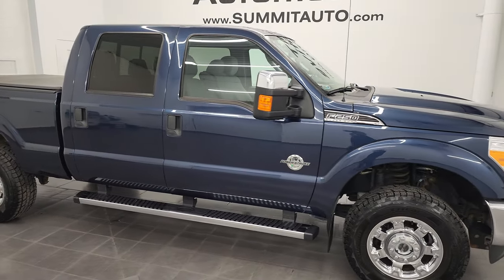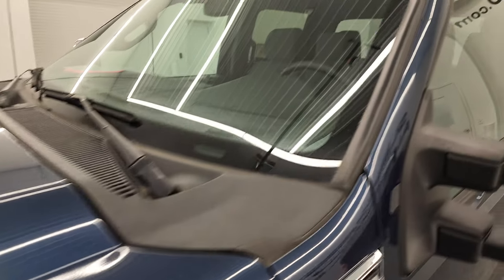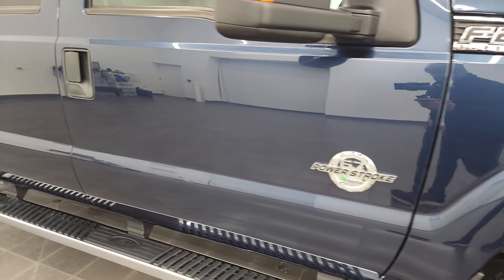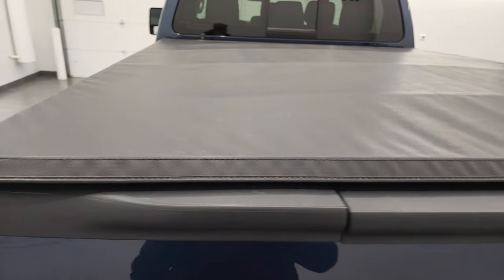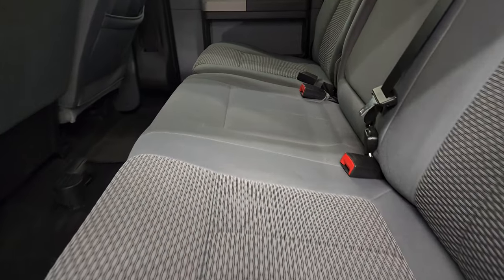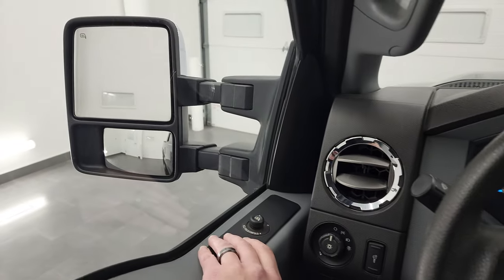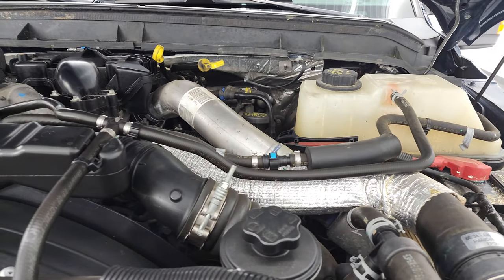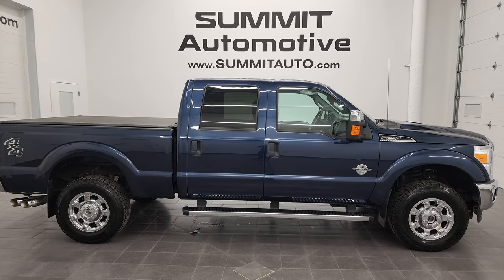2015 FORD F250 XLT POWERSTROKE DIESEL BLUE JEANS METALLIC 4K WALKAROUND 13242Z SOLD!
This 2015 FORD F250 XLT CREW SHORT POWERSTROKE DIESEL IN BLUE JEANS METALLIC FOR SALE IN FOND DU LAC OSHKOSH WISCONSIN 54935 is the vehicle we did walk around review of today.

Thank you for checking out this video of this 2015 FORD F250 XLT CREW SHORT POWERSTROKE DIESEL IN BLUE JEANS METALLIC FOR SALE IN FOND DU LAC OSHKOSH WISCONSIN 54935

STOCK: 13242Z
PRICE: $52,991
MILES: 20,161
MAKE: FORD
MODEL: F250
VIN: 1FT7W2BT0FED14548
LOCATION: FOND DU LAC OSHKOSH WISCONSIN, 54937 TRUCKS ON 41

CLEAN TITLE HISTORY! 6.7 Liter V8 Powerstroke 2nd Generation Turbo Diesel Engine, 440 Horsepower, Full Four Door Crew Cab, Short Box 6 1/2 Foot Shortbox, XLT Package, 6 Speed Automatic Transmission with Optional Manual Tap Shift, Turn Dial 4x4 Four Wheel Drive 4WD, Reverse Backup Camera in Rearview Mirror, Power Driver's Seat, Non Smoker, Gray Cloth Seats, 40/20/40 Split Front Bench Seating with Center Seat Hidden Storage Compartment, American Tonneau Fold Up Soft Tonneau Cover, Full Towing Package with Receiver Trailer Hitch, Wiring and Transmission Cooler Tow Package, 5th Wheel And Gooseneck Hitch Prep Package Fifth Wheel Goose Neck, Factory Brake Controller, Factory Exhaust Brake, Powerscope Tow Power Mirrors that Power Telescope and Power Fold in with Built-in Directional Signals, Advancetrac with Roll Stability Control Traction Control, 3.55 Gears with Limited Slip Differential, Michelin LTX A/T LT275/70 R18 Tires, Factory Alloy Premium Rims with Chrome Covers, Four Wheel Disc Brakes, Factory Chromed Stepbars, Drop-in Bedliner, Bedrail Covers, Fog Lights, Reverse Sensors, Securicode Driver Side Doorcode Keyless Entry, Locking Tailgate, Tailgate Step Assist Manstep, Chrome Tipped Exhaust, Chrome Trimmed Grill, Chrome Trimmed Mirrors, AM / FM Radio Tuner, Sirius/XM Satellite Radio Capabilities Sirius / XM, CD Player, Microsoft SYNC System with Bluetooth, Hands-Free Audio System Blue Tooth, Auxiliary MP3 Jack Portable Audio Connection, USB Jack Portable Audio Connection, Keyless Entry with Factory Remote Start, Power Sliding Rear Window Rear Window Defroster, Adjustable Height Seatbelts, Driver and Passenger Front Air Bags, Side Curtain Air Bags SRS Safety Restraint System, Multi-Function Steering Wheel Controls, Compass, Outside Temperature Display and Mileage Display, Power Adjustable Pedals, Factory Floormats, Storage Compartment Under Rear Seats, Air Conditioning AC, Cruise Control, Power Locks, Power Windows, Automatic Headlights Autolamp, Tilt/Telescope Steering Wheel, Blue Jeans Metallic, CLEAN AUTOCHECK! Very very clean inside and out! This is one of the sharpest 2015 Ford F250 crewcab shortbox 3/4 ton powerstroke diesel trucks on our lot! Make your move before this super clean 4wd is gone!

STOCK: 13242Z
PRICE: $52,991
MILES: 20,161
MAKE: FORD
MODEL: F250
VIN: 1FT7W2BT0FED14548